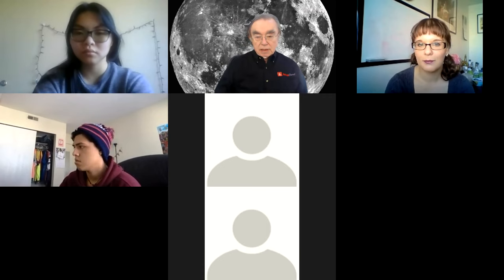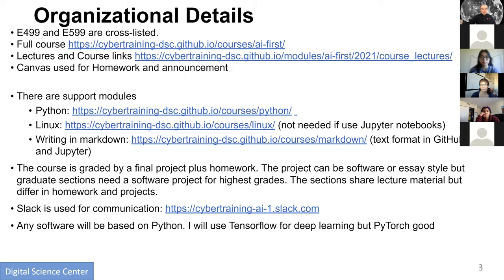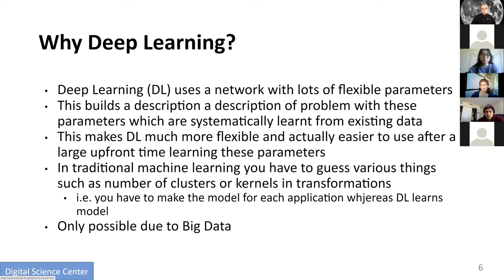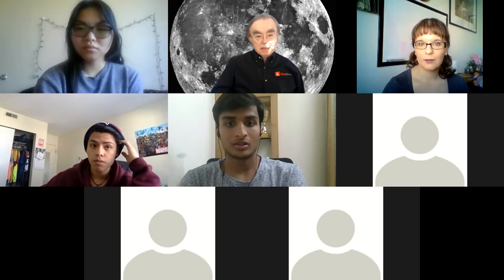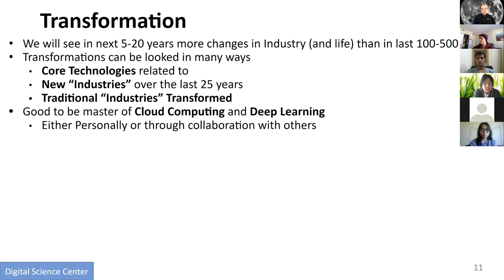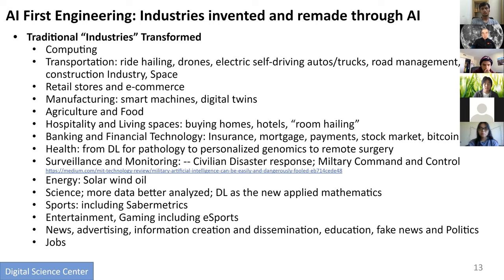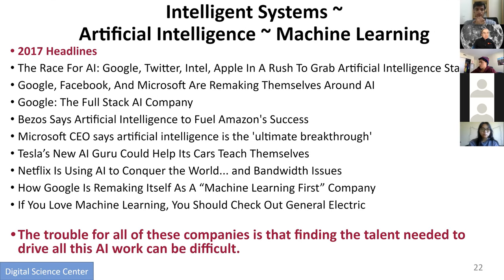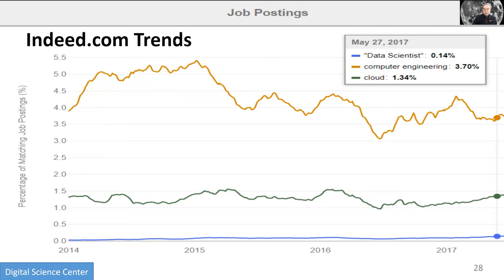E399-599 AI First Lecture 1 --Overall Introduction